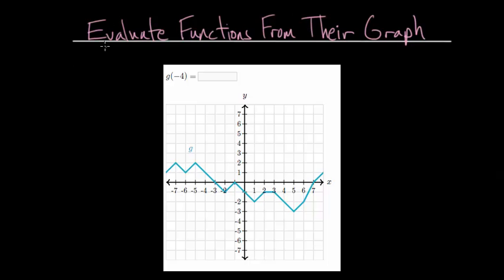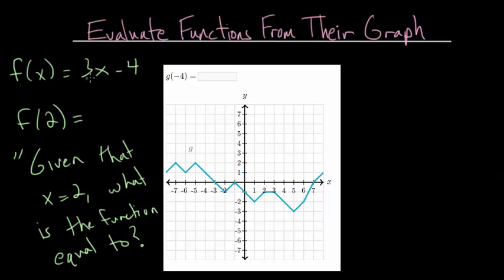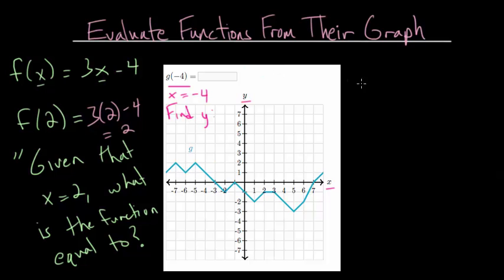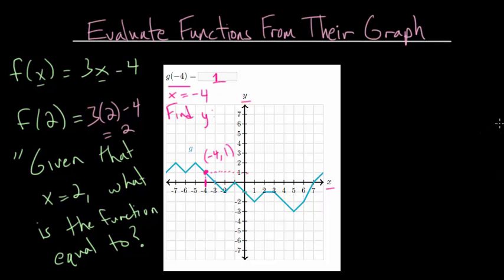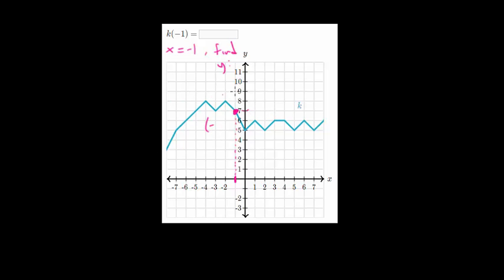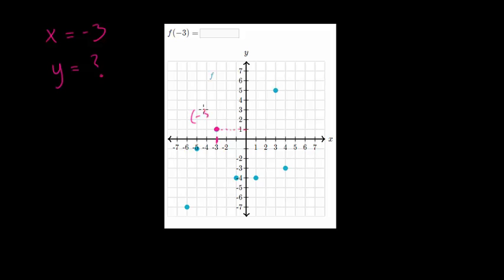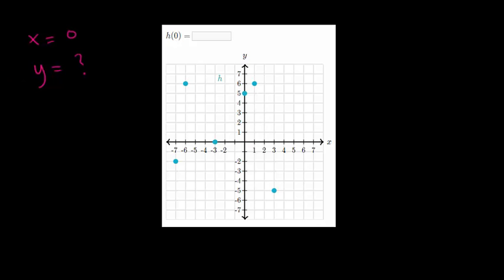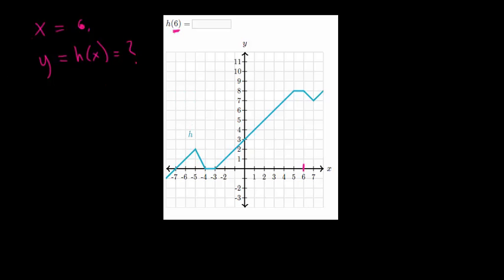Evaluate Functions From Their Graph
This video continues the discussion on functions and function notation by looking at several problems where you need to evaluate the function from a graph rather than an equation.

Exercise to Practice:
1. Evaluate Functions from Their Graph

EulersAcademy.org